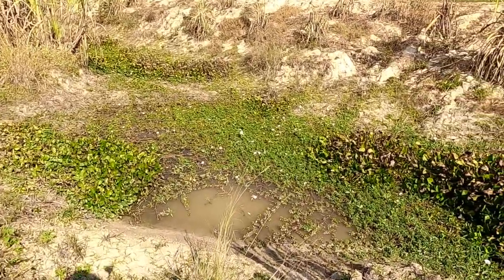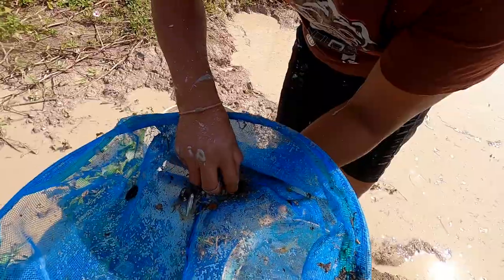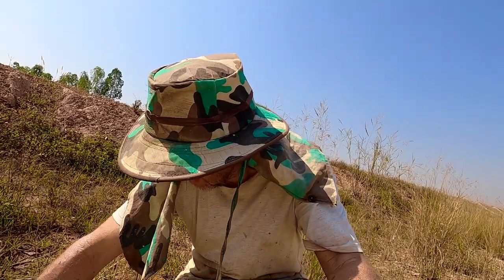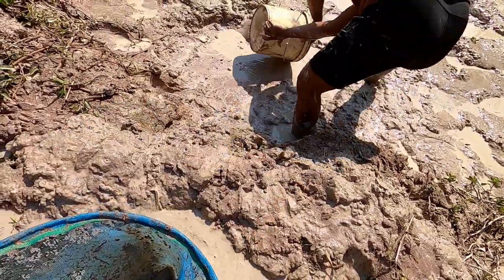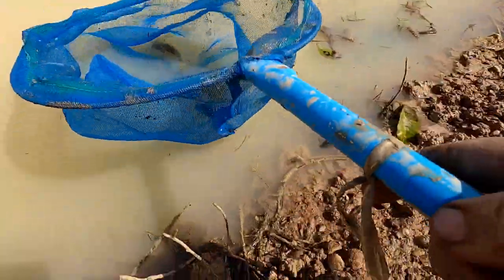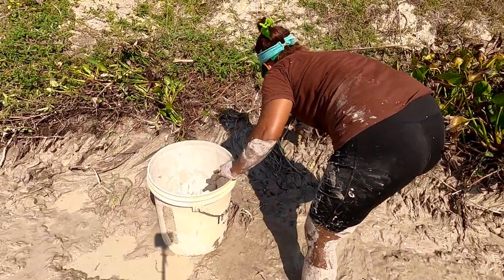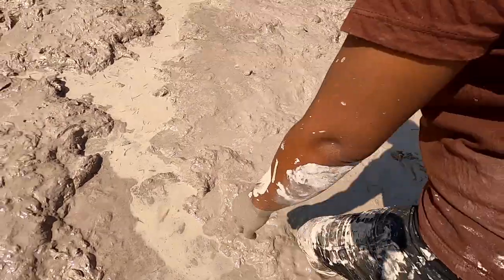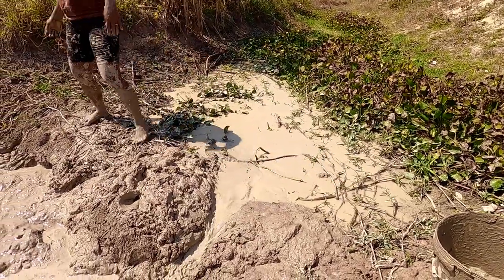How to catch fish by hand in the mud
This latest fishing video shows you how to catch fish by hand in the mud. We catch lots of Snakehead and Catfish, along with other species, crabs, shrimp, and a bullfrog!